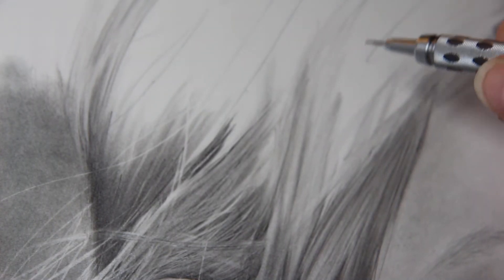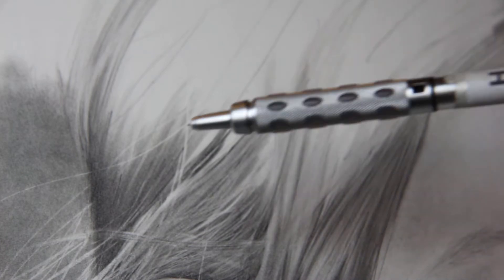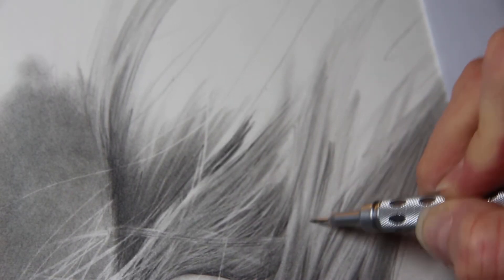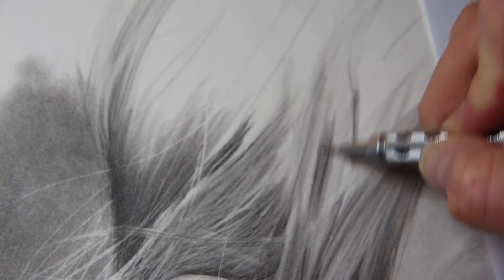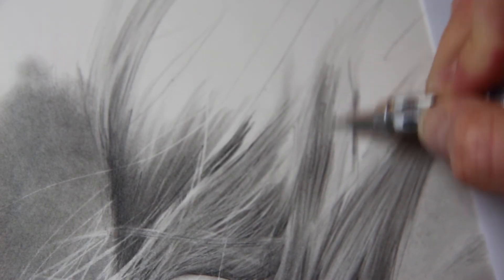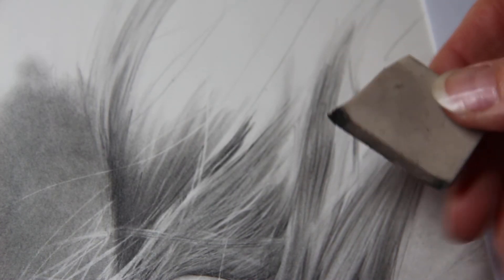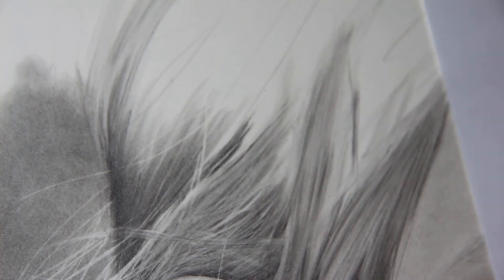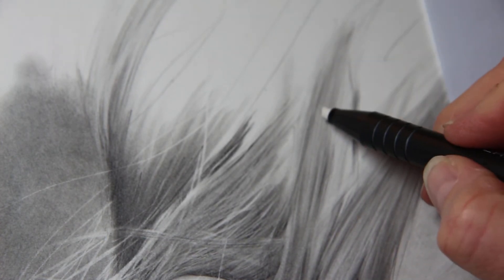short hair tutorial in graphite